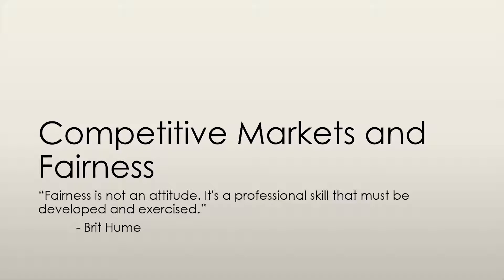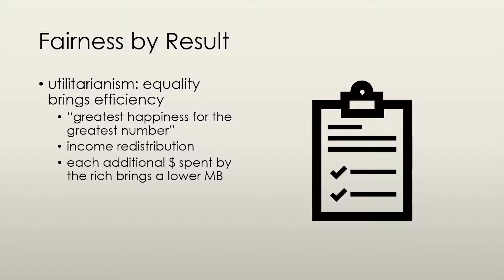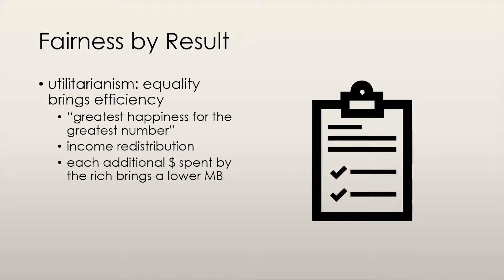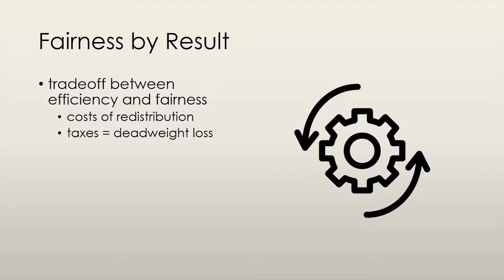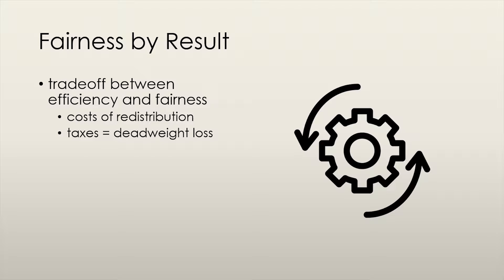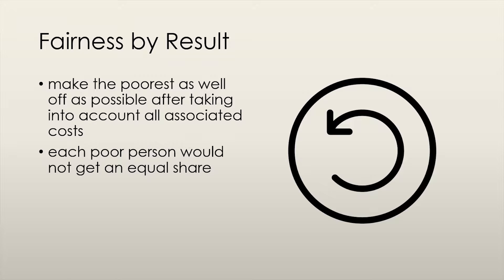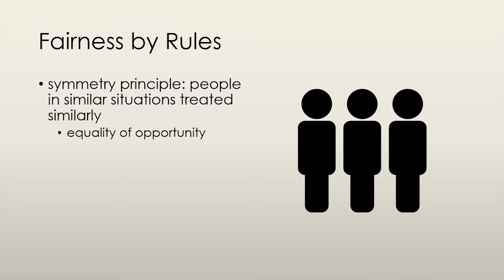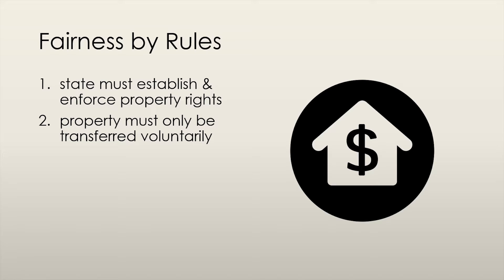Competitive Markets and Fairness - Efficiency and Equity (4/4) | Principles of Microeconomics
In this series we will be analyzing how fair and how efficient the competitive market is. First, we'll define some resource allocation methods to give us some alternatives. Then, we'll establish how to measure efficiency: consumer and producer surplus. Then we'll take a look at if and how competitive markets are efficient and/or fair.